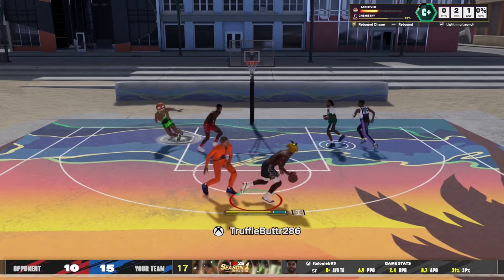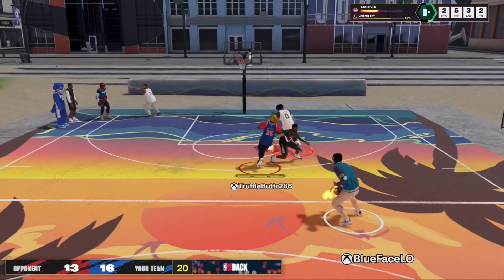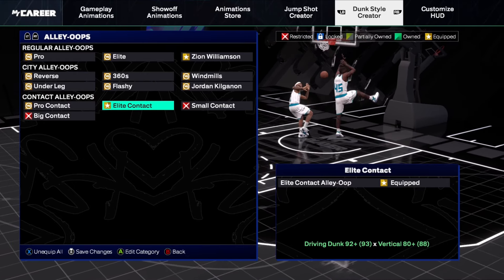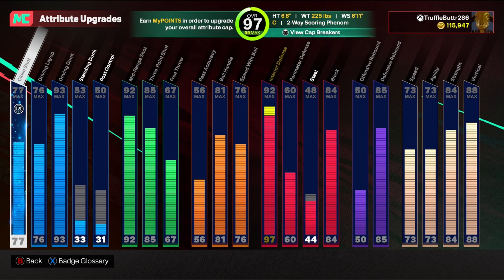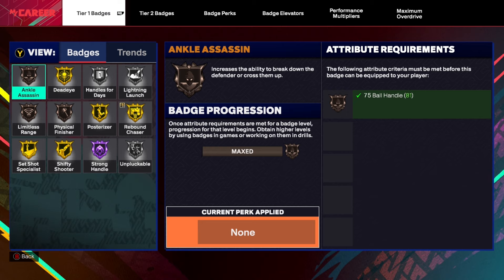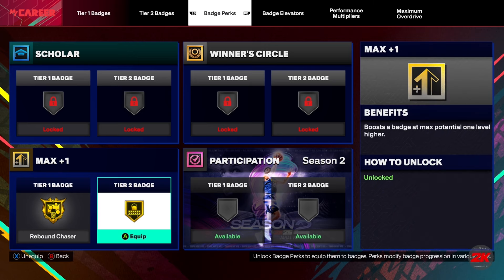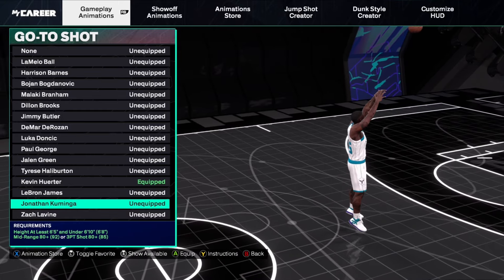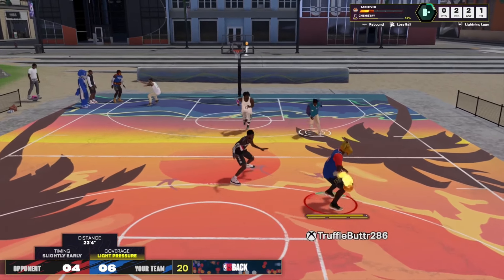BEST GAME BREAKING POINT CENTER BUILD in NBA 2K25 *NEW* 2-WAY SCORING PHENOM BUILD BEST BUILD 2K25